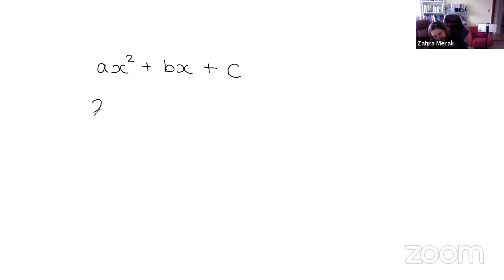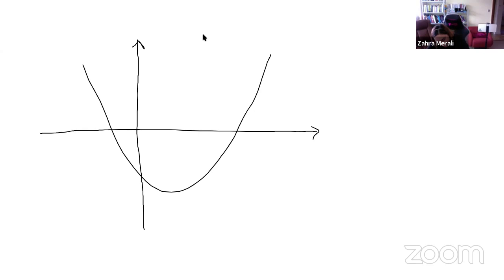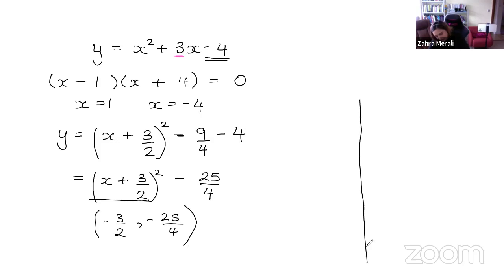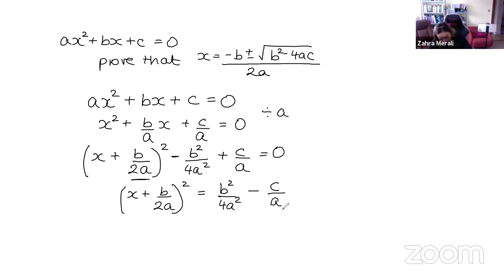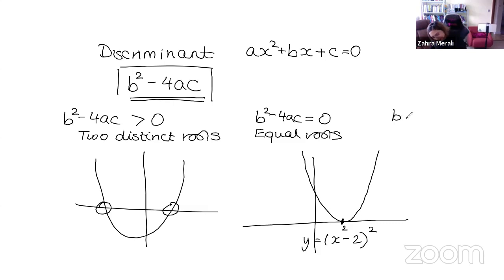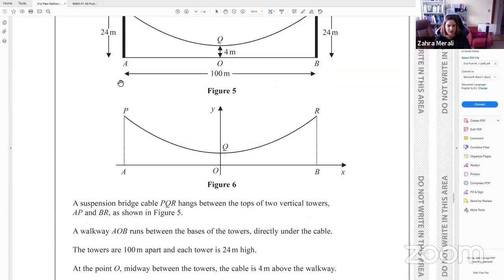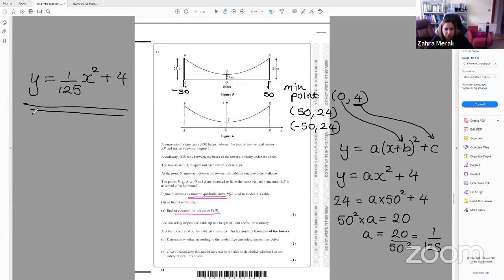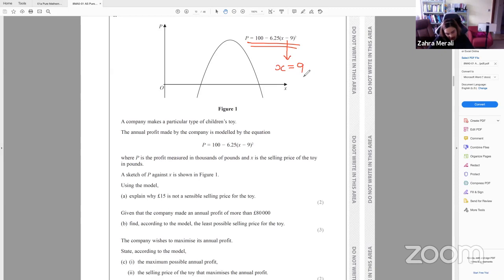AS Maths Lessons - Quadratics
Everything you need to know about quadratics for your AS Maths!

Good luck!